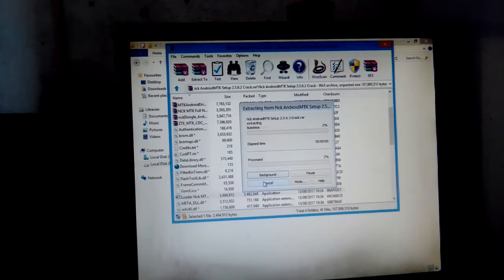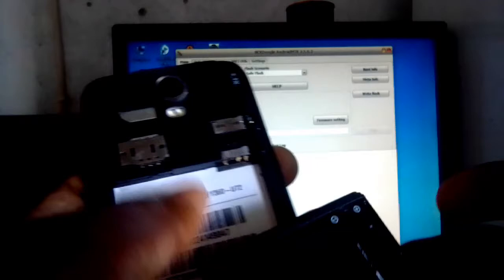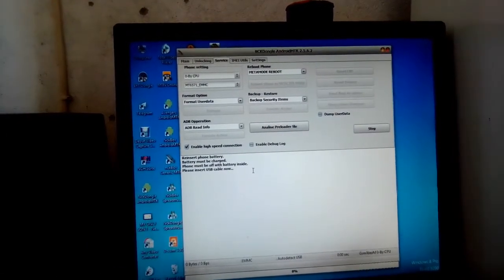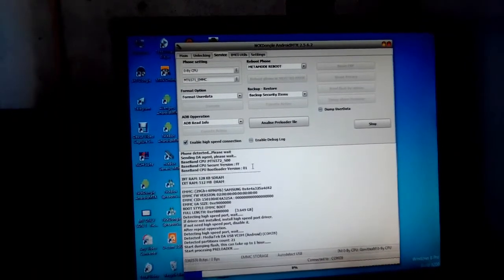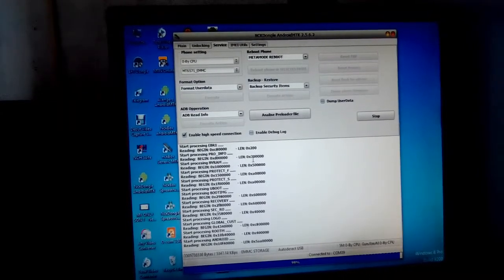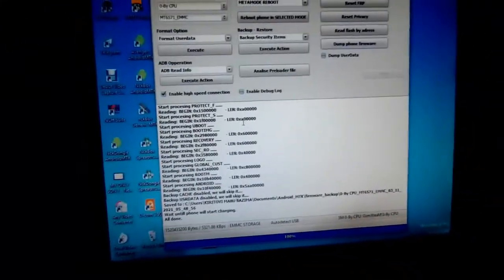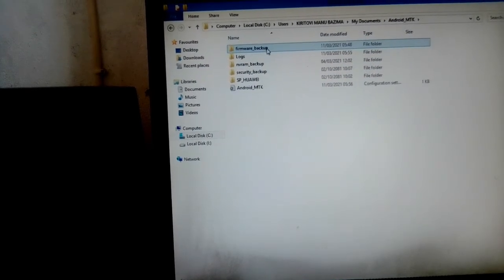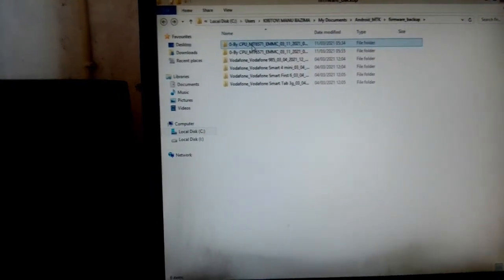How to Dump Huawei Y360-U72 Firmware | Como fazer Backup do Firmware de Huawei Y360-U72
How to Dump Huawei Y360-U72 Firmware Como fazer Backup do Firmware de Huawei Y360-U72, You can also Download it

Para trabalhar remotamente

In this video you will learn How to Dump Huawei Y360-U72 Firmware Como fazer Backup do Firmware de Huawei Y360-U72 Huawei Y360 Hard Reset Restore to Factory Settings, if you also want to knowHow To Hard Reset HUAWEI Y360 U72 Huawei Y360 U72 Hard Reset, Hard Reset all huawei y360 u72 bypass screen lock,HUAWEI Y360-U72 UNLOCK 100% WORKING, how to flash huawei y360-u72, Huawei Ascend Y360 Screen, Replacement/Teardown - English, Download Huawei Y360-U82 Stock Firmware ( Flash File ), Huawei Y360-U61 Restart Problem  Stock Rom Flash File Solution, Huawei Y360-U61 SD Update Dload With Official Firmware | How To SD Upgrade Huawei Y360-U61, How to Fix Huawei Y360-U61 Stock Rom Flash File | Unfortunately has stopped android fix, huawei y360 u31 firmware huawei y360 u31 keeps restarting huawei y360 u31 sd card update, how to free download Huawei All Models Stock Rom Firmware, How to unbrick or fix Huawei Y360 U31 bootloop STUCK ON LOGO, how to update any huawei smartphone, How to Fix Stuck On Boot Start Screen Problem in Android Phone & Tablet, Huawei Y360 Hard Reset Password Unlock 2021, REPAIR IMEI ON HUAWEI Y360 AND ALL CHINESE PHONES CODE ENGINEERING MODE, how to replace huawei y3 y360 y336 screen & digitizer, Huawei Unfortunately Solution Huawei Mobile, huawei y360 hard reset patten unlock, How To Update HUAWEI Y336-U02 from SD card, how To Flash Huawei Y360, How To Unlock Huawei Ascend Y220, Y221, Y320, Y321, Y336, Y360, Y511, Y560 and Y625 by unlock code. Huawei Y360 Free Unlock

Huawei Y360-U61 MT6582 Rom firmware How to flash Huawei y360-u61,how To Fix Invalid IMEI of Huawei, ESBLOQUEO DE RED Ó UNLOCK HUAWEI Y360, Huawei Y360 U82 Flash File Y360 Firmware File, unlock huawei y360 u82 sim unlock tool 100% free, hard reset Huawei Y360 U31 remove unlock code pattern pin and password, How to Dump Huawei Y360-U72 Firmware | Como fazer Backup do Firmware de Huawei Y360-U72